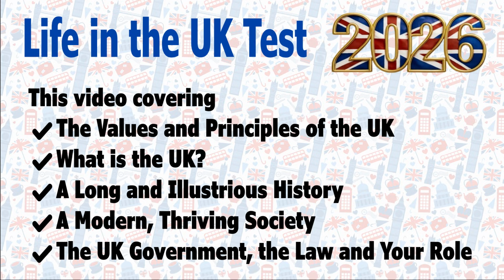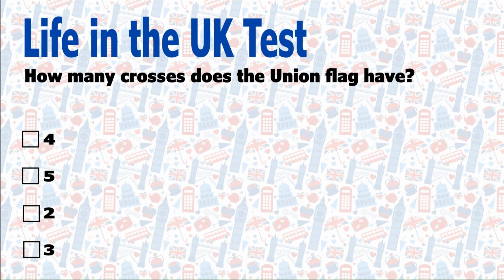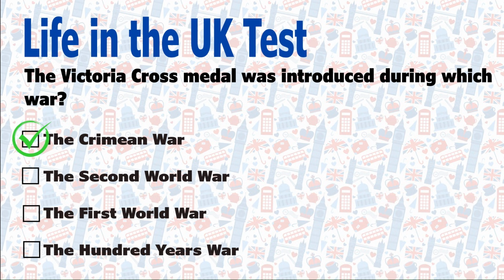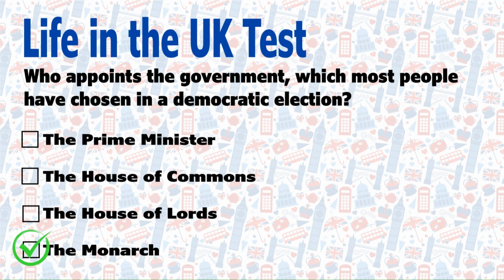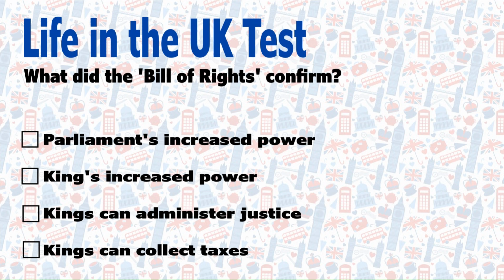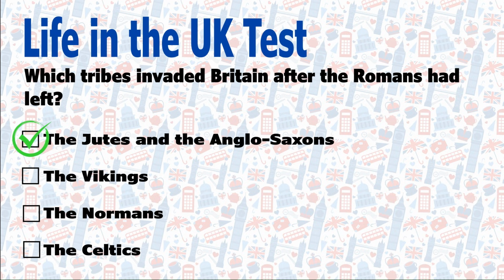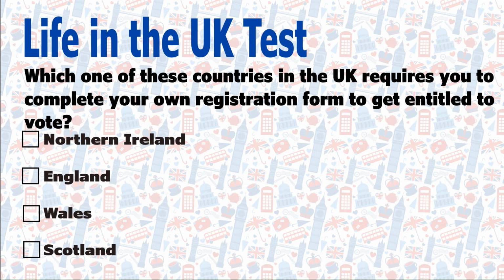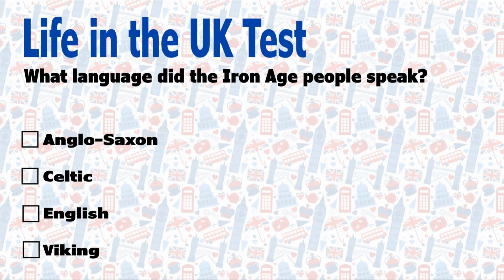Life in the UK Test 2026 | Top 100 Challenging Q&A | Pass First Try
Preparing for the Life in the UK Test 2026?
This ultimate video features Top 100 Challenging Questions & Answers with clear explanations, designed to help you pass the British Citizenship Test on your first attempt.

These carefully selected questions are based on the official Life in the UK Handbook and include the most difficult, tricky, and commonly misunderstood topics that appear in the real exam.

📚 WHAT YOU’LL LEARN IN THIS VIDEO:

✅ 100 challenging Life in the UK Test questions
✅ Accurate answers with easy explanations
✅ Real exam-style multiple-choice format
✅ High-frequency and tricky questions for 2026
✅ Full revision from Chapters 1–5

📖 COVERING ALL OFFICIAL CHAPTERS:

🇬🇧 The Values and Principles of the UK
🗺️ What is the UK?
🏰 A Long and Illustrious History
🌆 A Modern, Thriving Society
⚖️ The UK Government, the Law and Your Role

🎯 PERFECT FOR:
• British Citizenship applicants
• ILR (Indefinite Leave to Remain) candidates
• First-time Life in the UK Test takers
• 2026 exam preparation
• Full revision & mock test practice

💡 Study Tip:
Pause the video, answer each question, and track your score.
If you can score 75% or higher, you’re on the right track to passing the real Life in the UK Test.

• Mock Exams
• Chapter-by-Chapter Guides
• 2026 Updated Questions

This is your complete high-difficulty practice test to boost confidence, sharpen memory, and help you PASS the Life in the UK Test successfully.

Amazing work on completing the Top 100 challenging Life in the UK Test questions! 🎉

If you stayed with us until the end, that shows real dedication and strong exam preparation. Remember, you only need 75% correct to pass the official Life in the UK Test — and practising tough questions like these puts you far ahead of most candidates.

Keep practising, stay consistent, and don’t give up.
Every question you answer brings you one step closer to British citizenship.

Stay confident, stay focused — and you’ll be ready to pass your Life in the UK Test on your first try.

Tea Break Academy